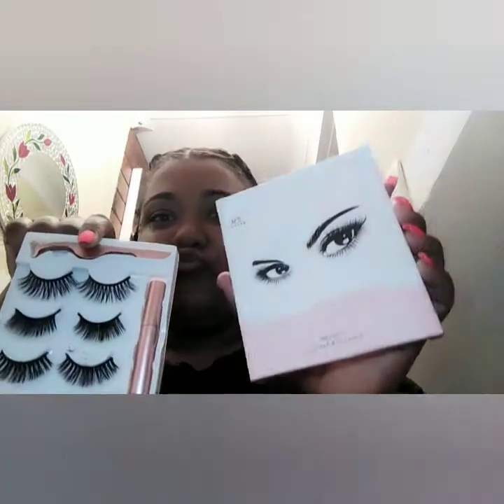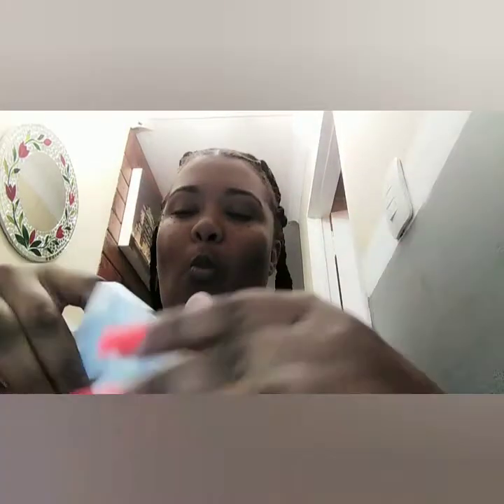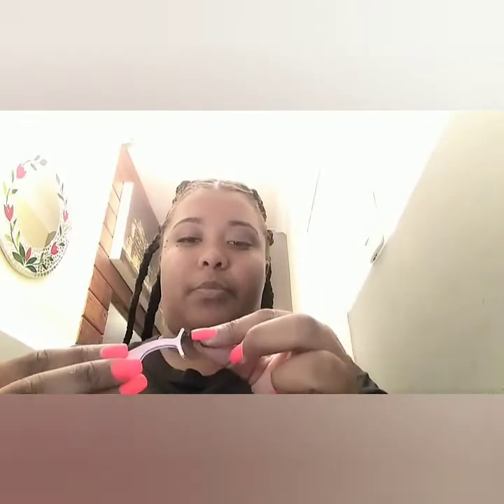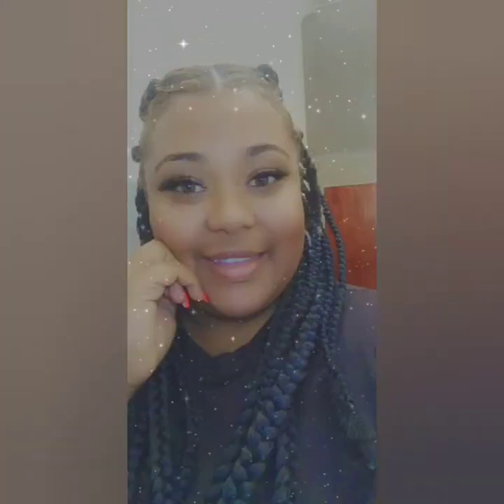How i Apply the magnetic lashes i sell🌻💛 | Tam'z Productions